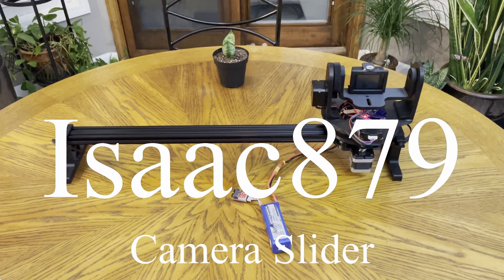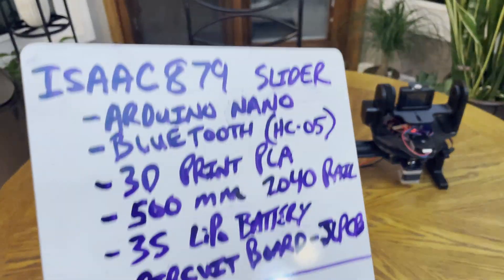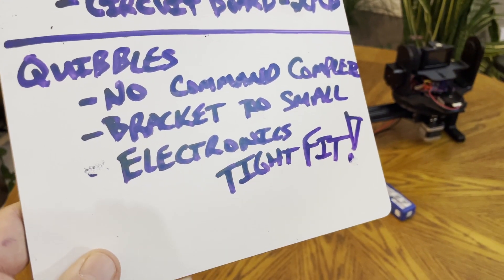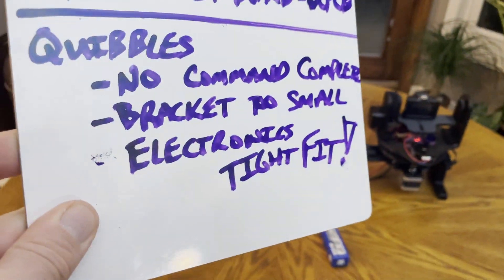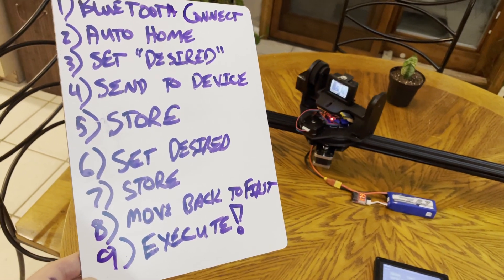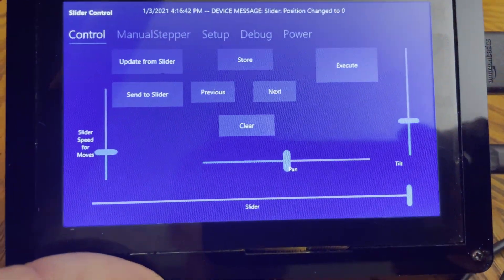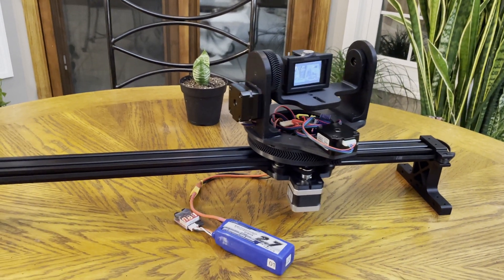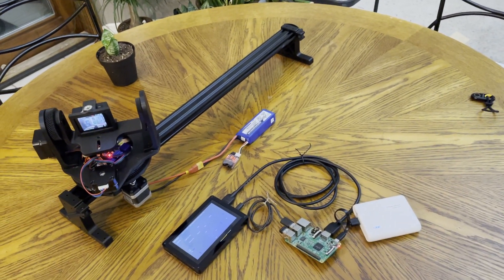RaspberryPi UWP Camera Slider Control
I built a remote slider control for Isaac879's brilliant 3-axis camera slider (see his slider project  The remote is a RaspberryPi 3 with a touchscreen running WIndows and a custom UWP application written in C#.  That section starts at around 5:00

As of 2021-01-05, the remote software was very much a work-in-progress with lots of janky rough edges, especially around the Bluetooth device management.  You're welcome to clone the GitHub repository and improve it!  Otherwise, I'll update it as time permits.